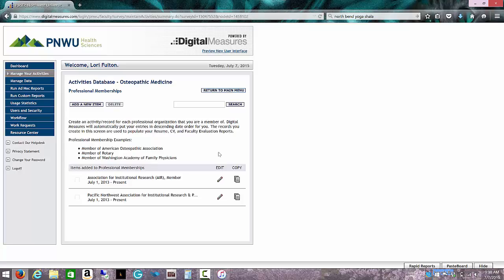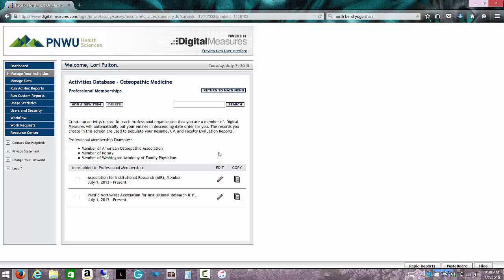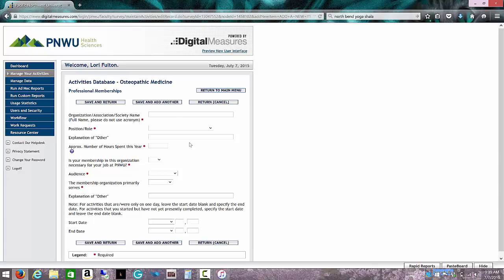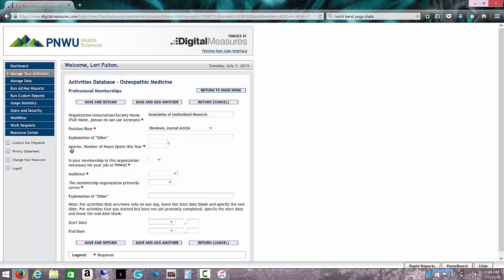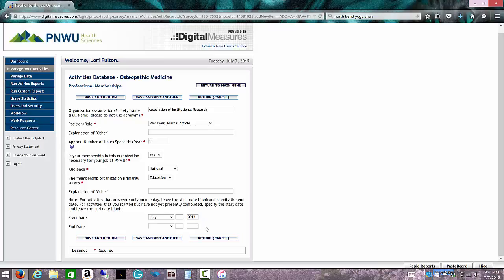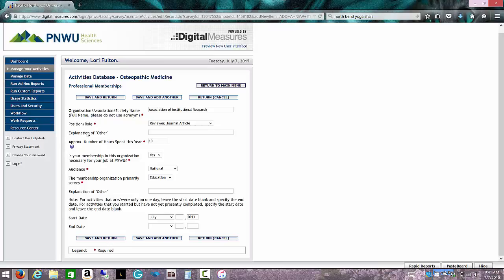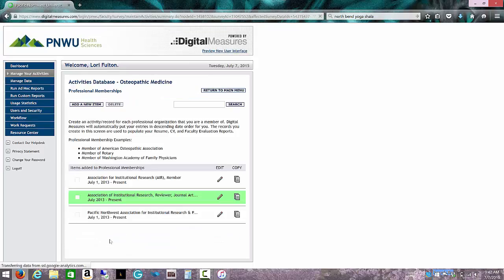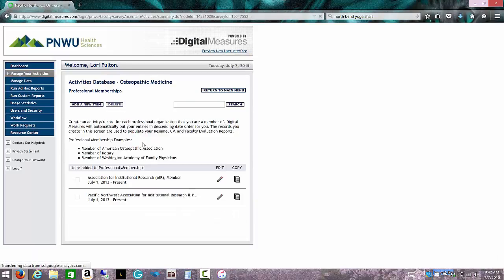Digital Measures Professional Membership/Service Screen Tutorial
Review how to add, edit, and delete professional membership and professional service activities in Digital Measures